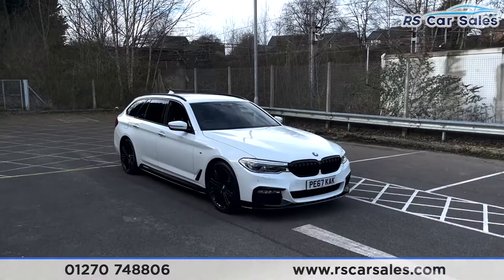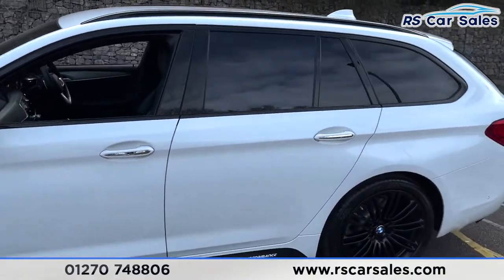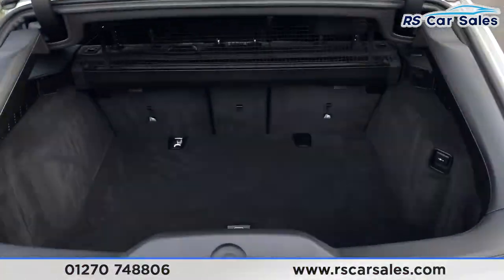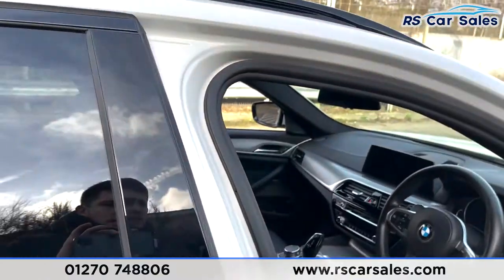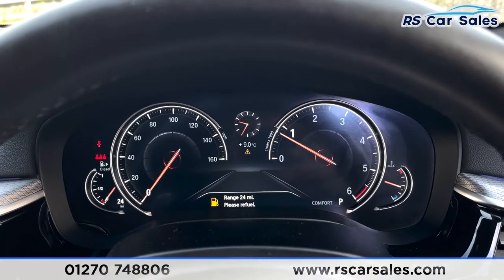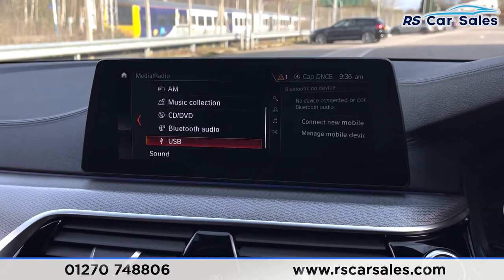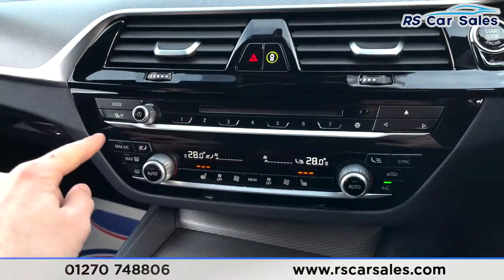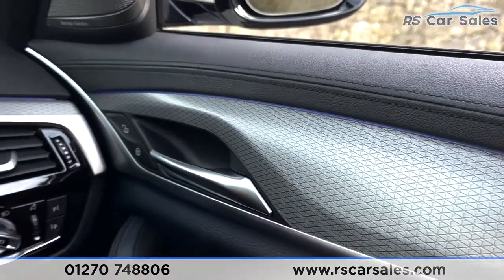BMW 520D M SPORT TOURING | Rs Car Sales PE67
Adaptive Susp + 19s , Navigation + Harman Kardon + Rear Camera, Heated Seats , Cruise Control + Speed Limiter, Free Next Day Nationwide Delivery

New Service / New MOT / Unmarked 19" Alloys / Adaptive Suspension / Rear Privacy Glass / Alpine White Exterior Paintwork / Comfort Access / Full Night Blue Dakota Leather Interior With Exclusive Seam / Harman Kardon Audio / Digital Dash / Pro Navigation / Heated Seats / Rear Camera With Front + Rear Parking Sensors / DAB Radio / Bluetooth Phone + Media / Drive Mode Select / Interior Ambient Lighting / Paddle Shift / Cruise Control + Speed Limiter / Multifunction Steering Wheel / Electrically Adjustable Seats With Drivers Memory & Lumbar Support / Auto Lights With Adaptive Icon LED Headlights & High Beam Assistant / Power Fold Mirrors / Power Operated Split Fold Tailgate This Car Could Be Sat On Your Driveway Tomorrow Morning - Free Next Day Nationwide delivery available - HD video walk round + Video test drive for all cars on our website - Multi Award winning dealer - HPI Clear - Part Exchange Always Welcome - Low Rate Finance Available - Credit and Debit card facilities - We can tax the car on your behalf ready to drive away - Extended Warranties Available - View our website for many more images.